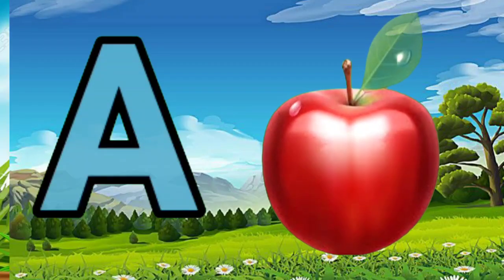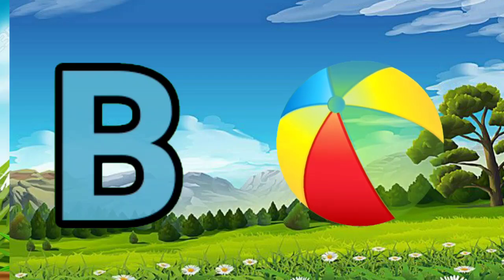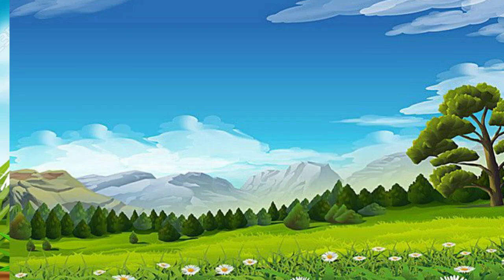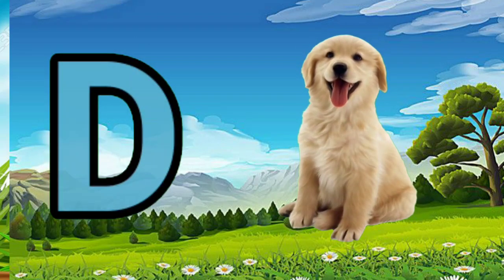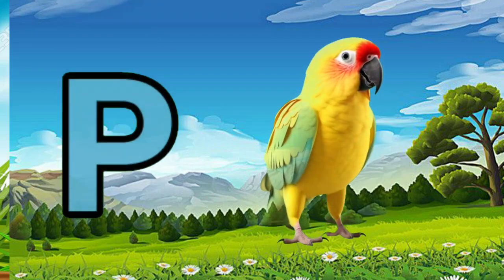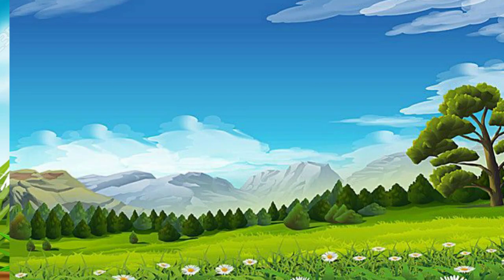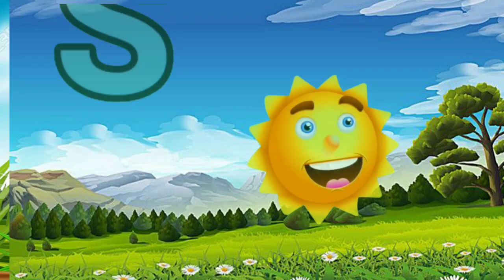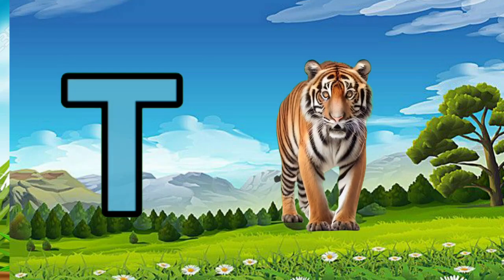a for apple, A For Apple, अलफाबेट‌श्‌‌, a for apple, ए फाॅंर एप्पल‌‌